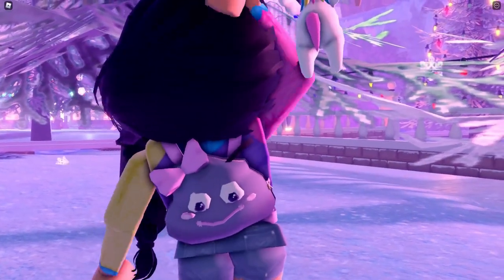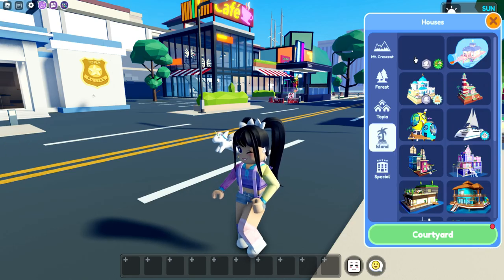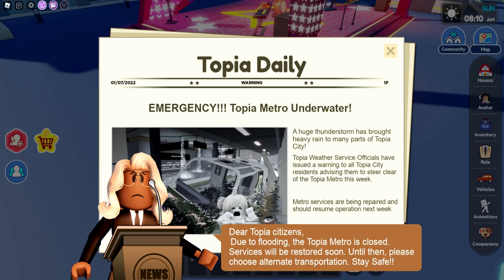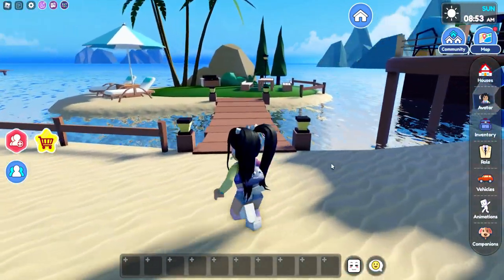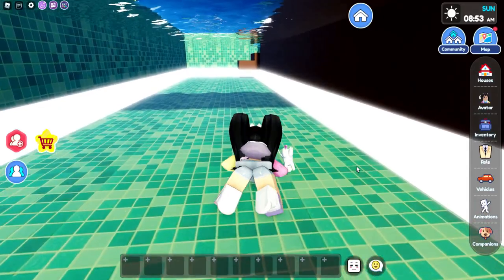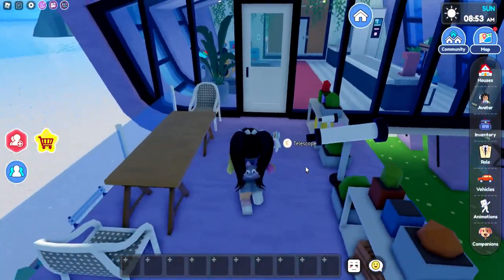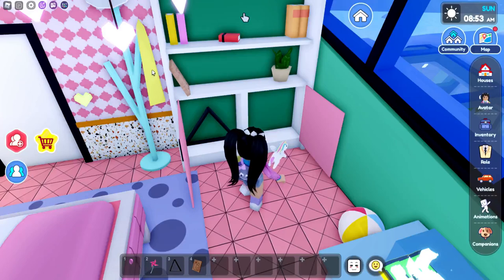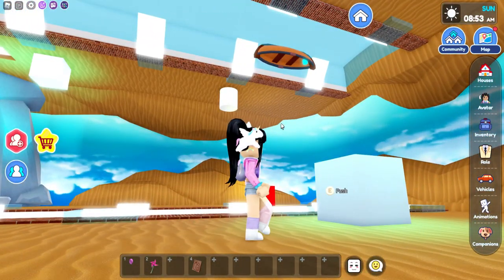*SECRET ROOM* BEACH VILLA *NEW COURTYARDS* in LIVETOPIA Roleplay (roblox)